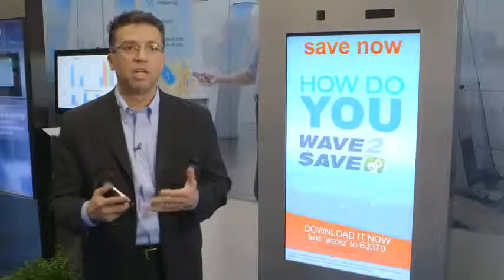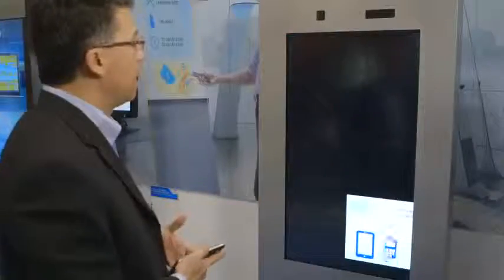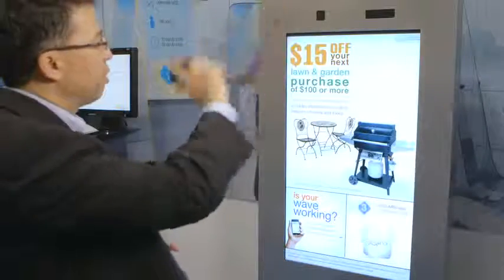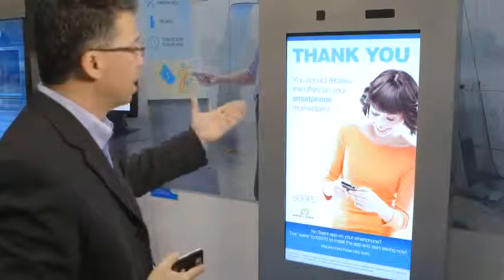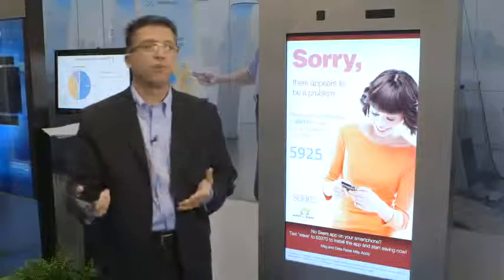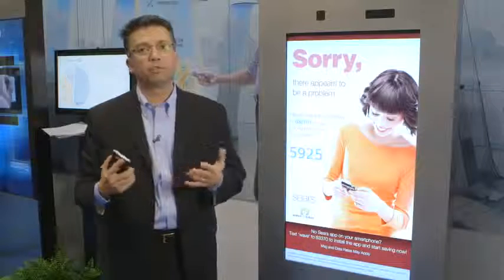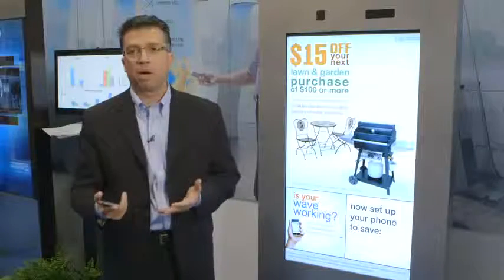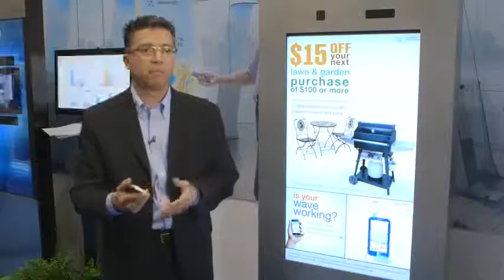Intel Demos Intelligent Self-Service Offer Center at NRF 2013